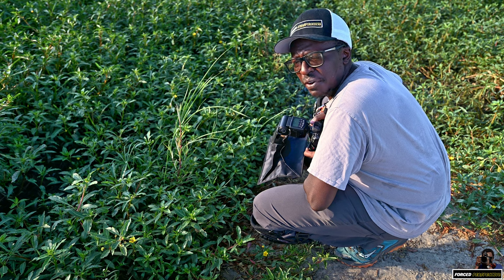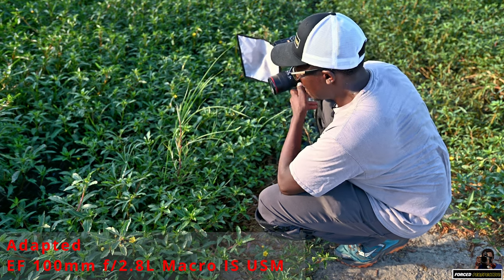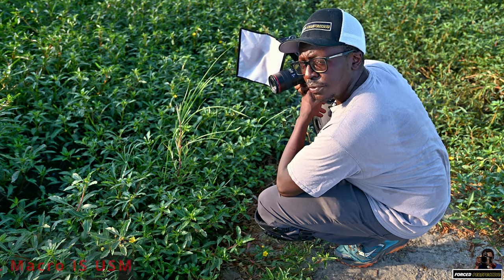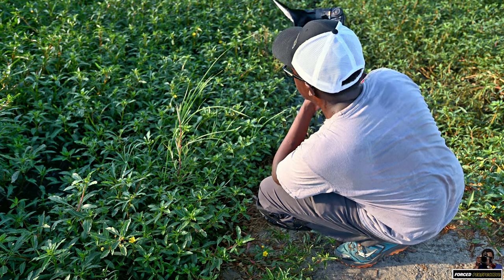Canon R5 - EF 100mm f/2.8L Macro IS USM - Macrophotography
Day 2 using the borrowed Canon R5 for some macrophotography and loving it ... Hope you enjoy the video

Canon EOS R5 Full-Frame Mirrorless Camera
Canon EF 100mm f/2.8L Macro IS USM

Camera Bodies
Nikon D500 (Crop Sensor)
Nikon D810
Nikon Z6 (Mirrorless)

Vlogging Cameras
- GoPro Hero7 Black
- Sony FDR-X1000

Mics
- Purple Panda Lavalier Lapel Microphone Kit
- Rode VideoMicro Compact On-Camera Microphone with Rycote Lyre Shock Mount

Tripods
-Manfrotto 190X Aluminum 3-Section Tripod (MT190X3)
-ARTCISE AS90C Carbon Fiber Camera Tripod
- Manfrotto Element MII MKELMII4BK-BH, Lightweight Aluminium Travel Camera Tripod, with Carry Bag, Arca-Compatible Ball Head, 4-Section Legs, Twist Locks, Load up 8kg, for Mirrorless, DSLR - (Travel Tripod)

Tripod Heads
- Manfrotto Video Head (MVH502AH) with Flat Base and Fixed Lever, Video Head for Compact Video Cameras and DSLR Cameras, for Filming, Videography, Content Creation, Vlogging, Live Streaming
- Manfrotto XPRO Ball Head with 200PL Quick Release Plate, High Precision, Compatible with Photography Equipment, for Camera Tripod, for Content Creation

Lenses

Telephoto
- Tamron SP 150-600mm F/5-6.3 Di VC USD G2 for Nikon Digital SLR Cameras
- Tamron SP 70-200mm F/2.8 Di VC G2 for Nikon FX DSLR
-Nikkor 500mm f4
Wide Angle
- Tamron 17-35mm F/2.8-4 Di OSD for Nikon Digital SLR Cameras (Tamron 6 Year Limited USA Warranty)
- Tamron SP 24-70mm Di VC USD Nikon Mount (Model A007N)
- Rokinon 14mm f/2.8 IF ED UMC Ultra Wide Angle Fixed Lens w/ Built-in AE Chip for Nikon

Filters
- K&F Concept 100x100mm Square ND Filter Kit ND1000 (10 Stop) + 1x Filter Holder + 8 x Filter Rings with 28 Multi-Layer Coatings Compatible with Canon Nikon Camera Lens
- K&F Concept 77MM Circular Polarizer Glass Filter Ultra-Slim, Multi Coated

Drone + Accessories
- DJI Mavic Mini Fly More Combo Drone FlyCam Quadcopter Bundle with SD Card and More
- Threeking Foldable Parabolic Signal Booster Range Extender Antenna Extender Compatible for DJI Mavic Mini Mavic Pro Mavic 2 Spark Mavic Air 1 Remote Controller NOT for Mavic Air 2

Gopro Mounts
- Magnetic Car Mount
- Pellking Magnet Camera Mount for GoPro,Heavy-Duty Metal Car Powerful Magnetic Camera Mount with 360 Degree Rotation Ball Head for Car Body,Compatible with GoPro Hero 9 Black 8/7/6/5,Etc
SUREWO Backpack Shoulder Strap Mount with Adjustable Shoulder Pad and 360° Rotating Base Mount Compatible with GoPro Hero 9/8/7/6/5 Black,DJI Osmo Action,Insta 360 ONE R and Most Action Cameras